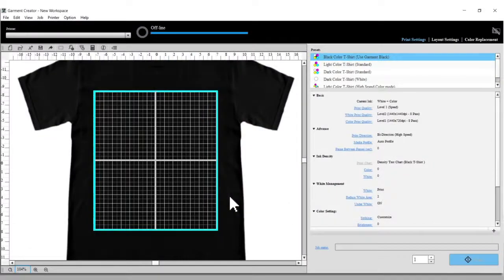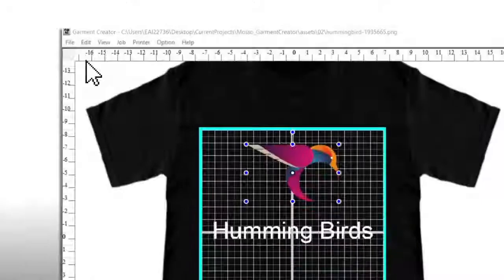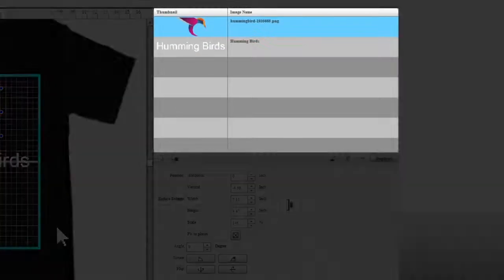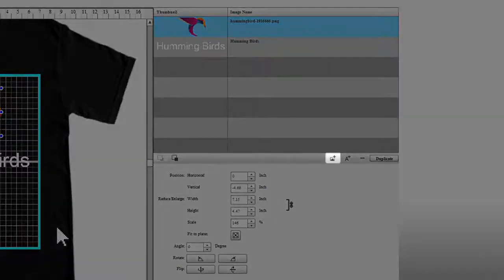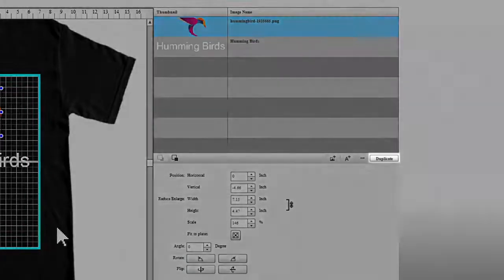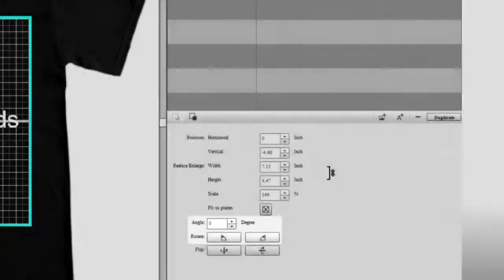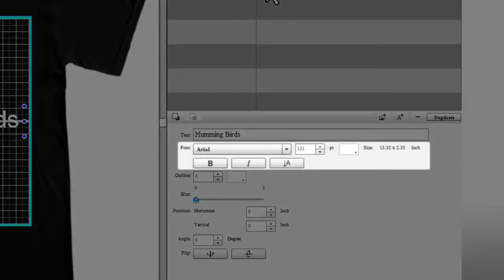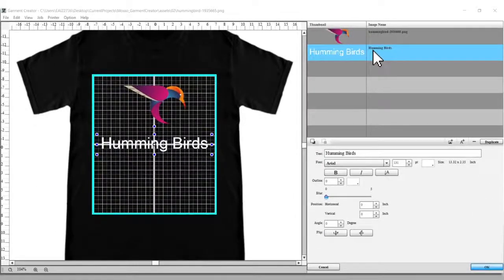Epson Garment Creator - Placing Images & Text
Learn how to place images and text on garments, with this tutorial video from Epson.

This video is for use with the SureColor F2000, SureColor F2100, and SureColor F3070 printers.